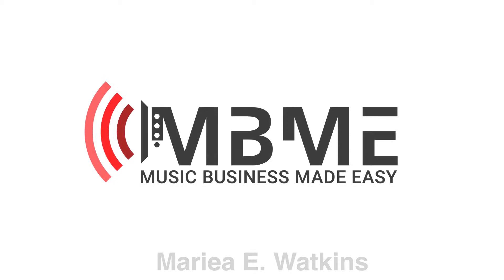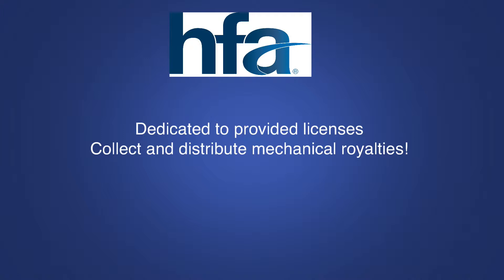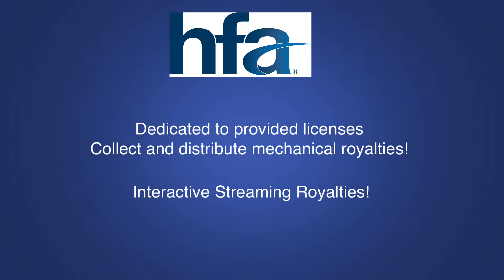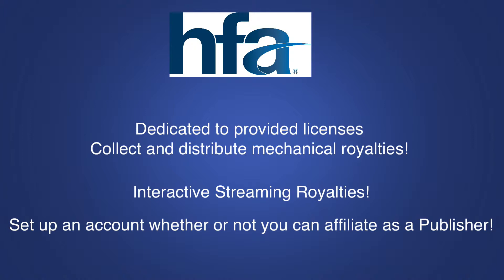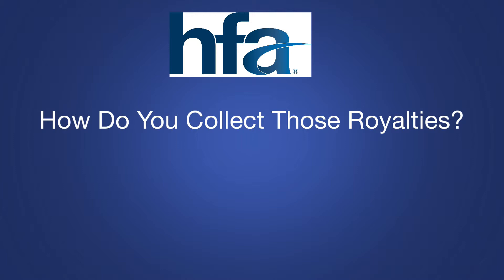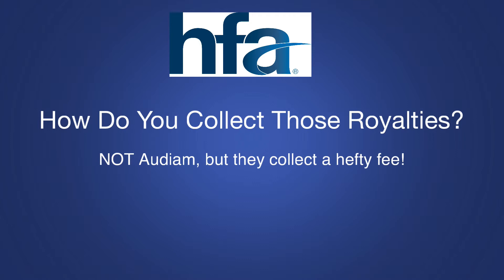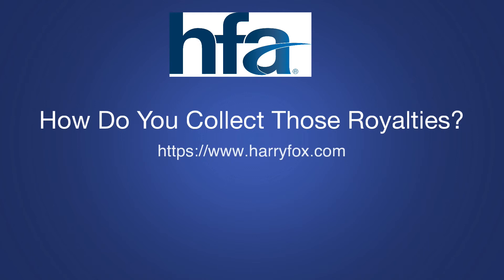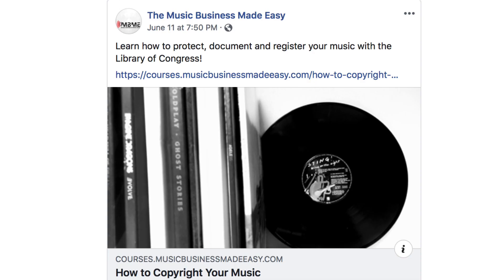The Harry Fox Agency and Your Royalties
The Harry Fox Agency and Your Royalties. The Harry Fox Agency (HFA) has many subsidiaries, however, at their core, they are dedicated to providing licenses and collecting and distributing mechanical royalties, which is for the sale of physical, digital, or streaming licenses. They make sure Music Publishers get paid. They are a major mechanical rights organization in the United States. Today's tip will focus on how to collect those royalties! Watch now to learn more!

The Harry Fox Agency was sold to SESAC in 2015, and SESAC was acquired by the Blackstone Group in 2017.

I am a Music Business Professional with 31 years as a Music Publishing Administrator! I specialize in Copyright Administration and Music Business Consulting.